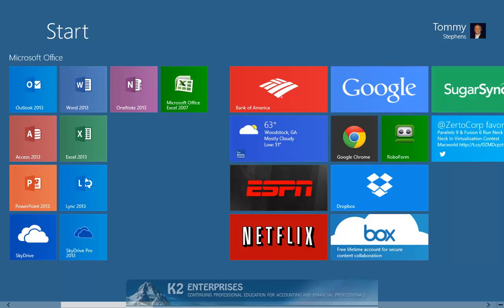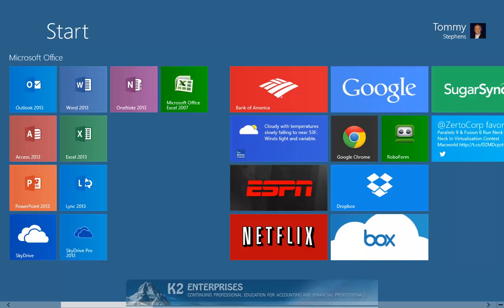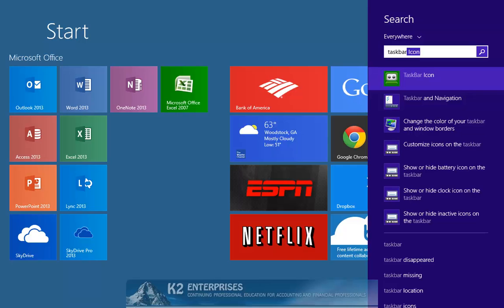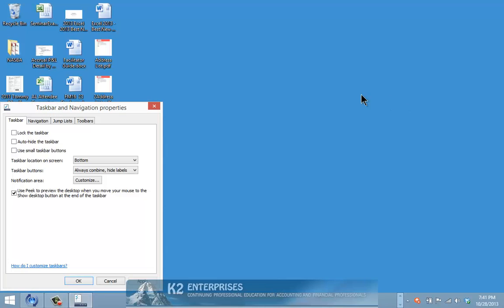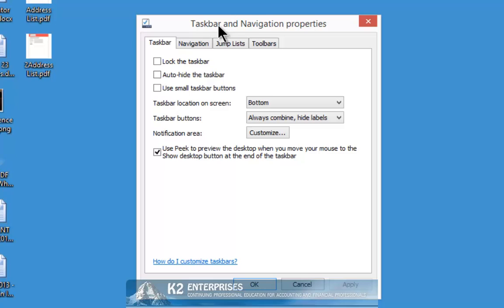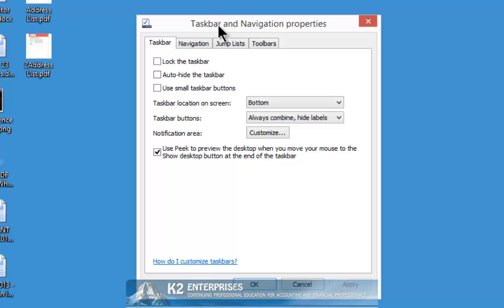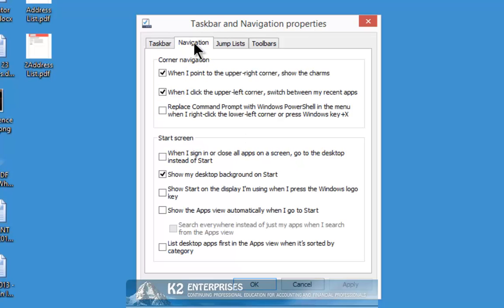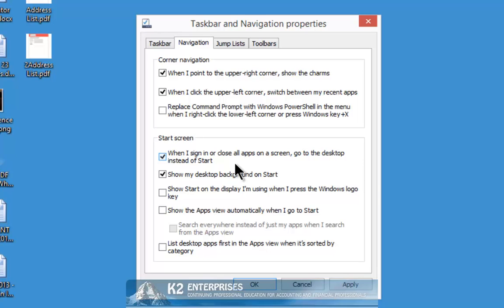Booting Windows 8 1 To The Desktop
With the Windows 8.1 update now available, users who prefer to work predominately out of the classic Desktop user interface can modify a setting in Windows 8.1 to cause their computer to boot directly to the Desktop and bypass the new Start screen altogether. In this tip, you will see just how easy it is to modify the behavior of your computer running Windows 8.1 to start-up the way you want it.